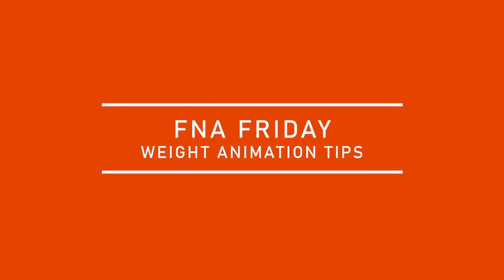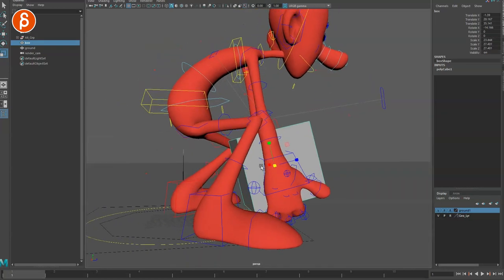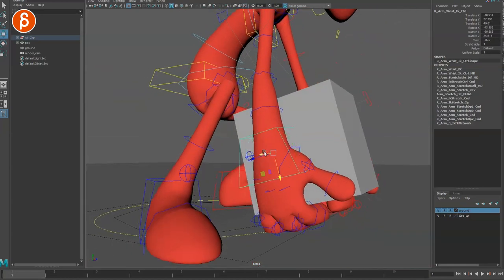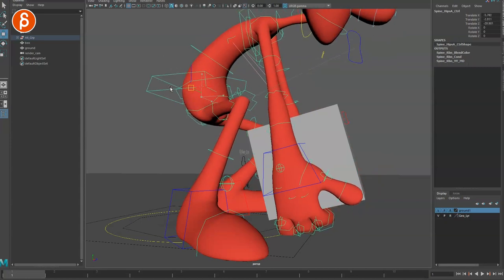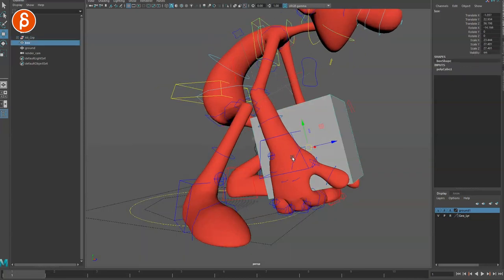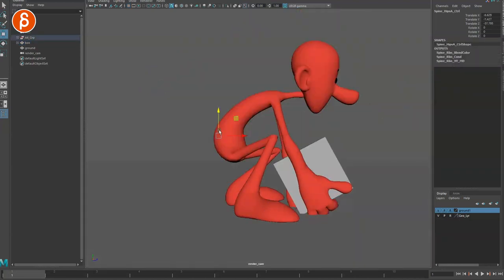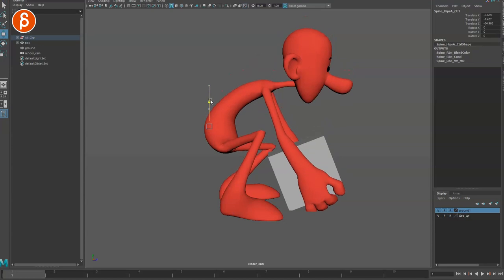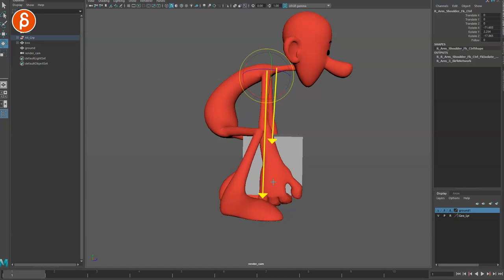Two CRUCIAL Weight Animation Tips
Today's FNA Animation tip is focused on WEIGHT. I'm covering tips regarding constraints and highlighting one of the most common visual weight problems I see in student shots.